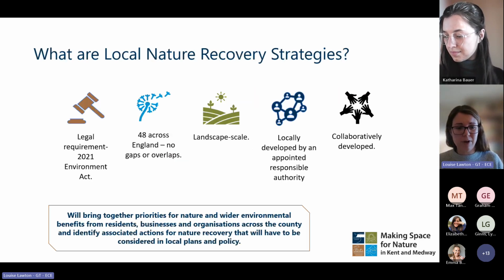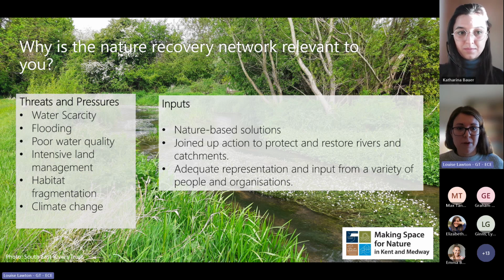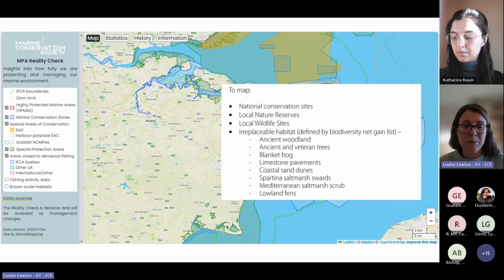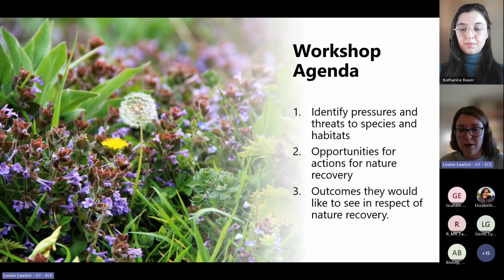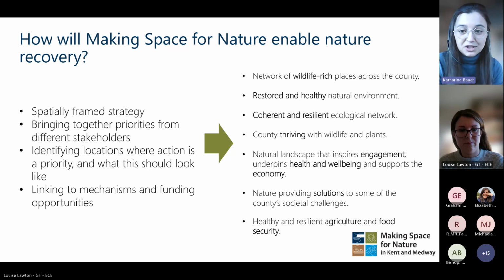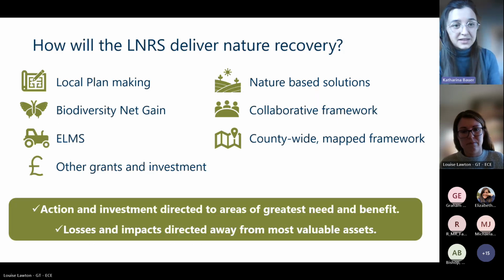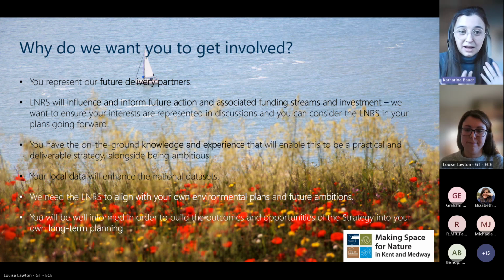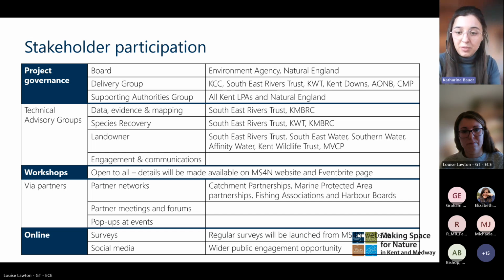MS4N briefing for water management authorities and organisations